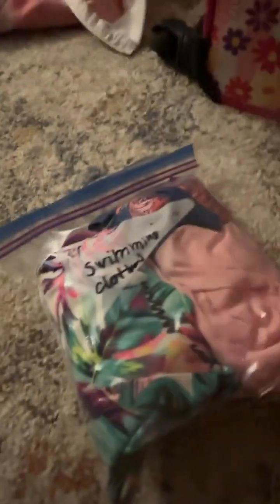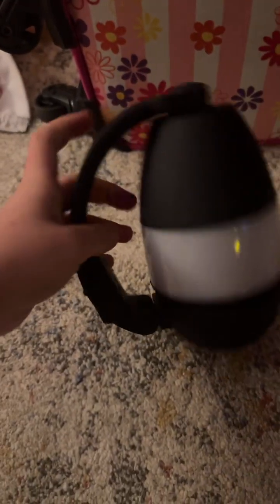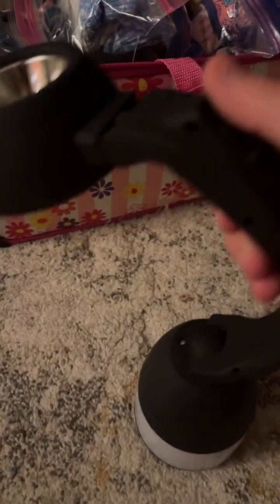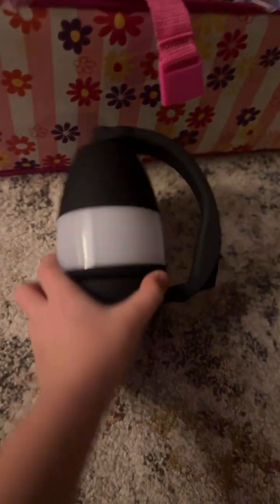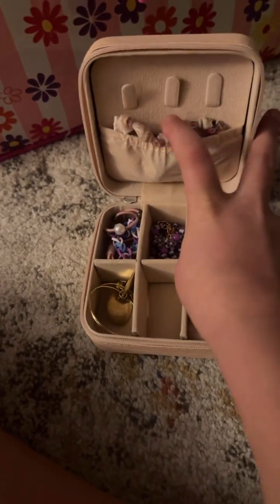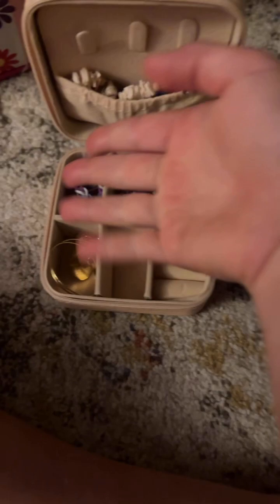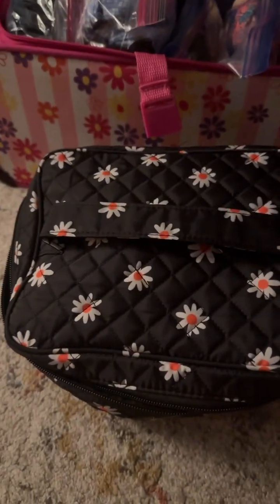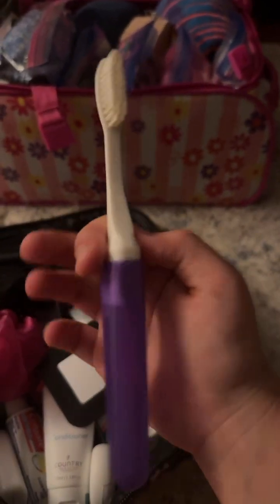Pack with me!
My first pack with me, hope you enjoy!